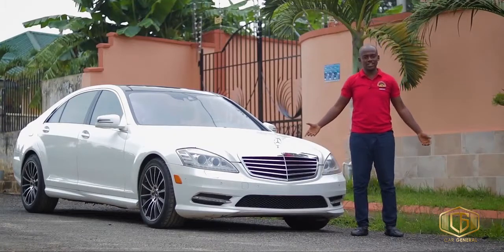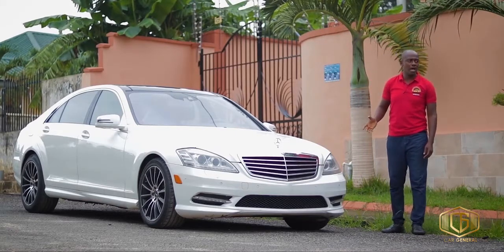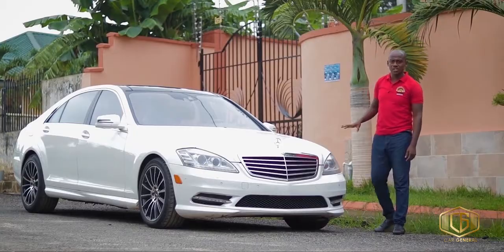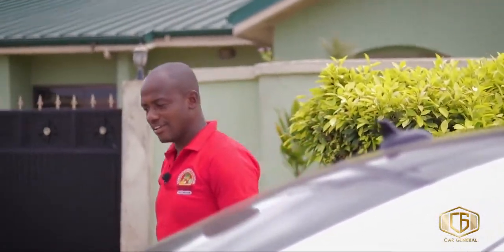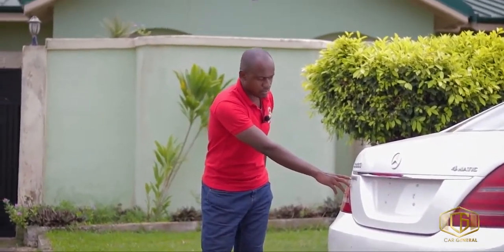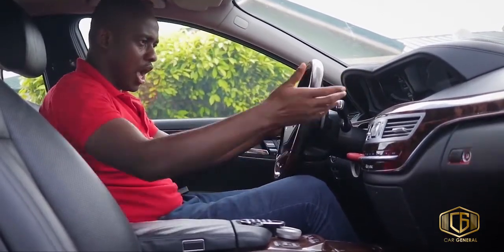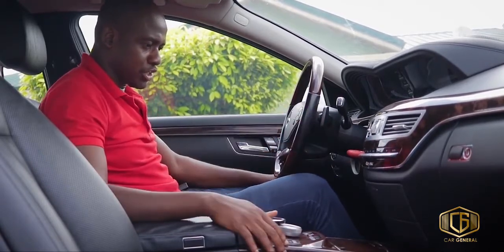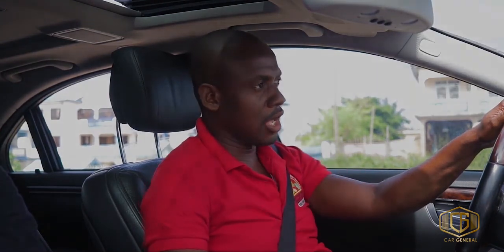2013 Mercedes-Benz S550 4Matic In-Depth REVIEW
The 2013 Mercedes-Benz  S550 4Matic  is a powerful AWD car that gives you a taste of luxury. This is a full all-round In-Depth review in Ghana. Takoradi.